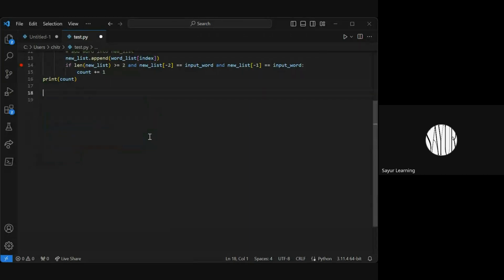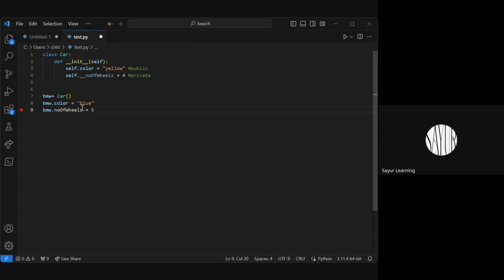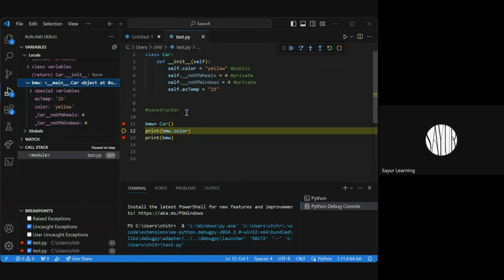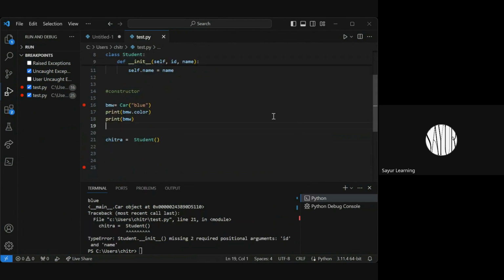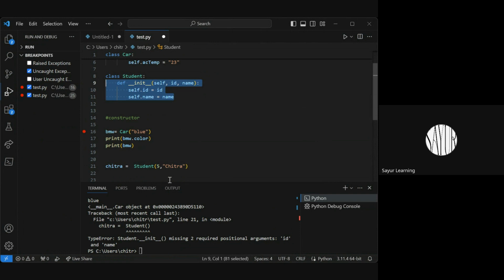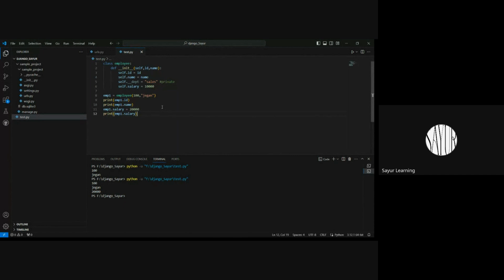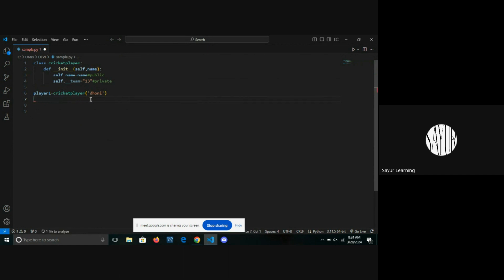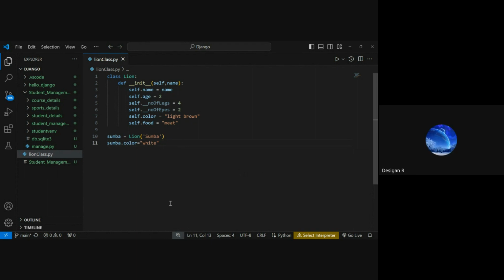Django class OOP Basics